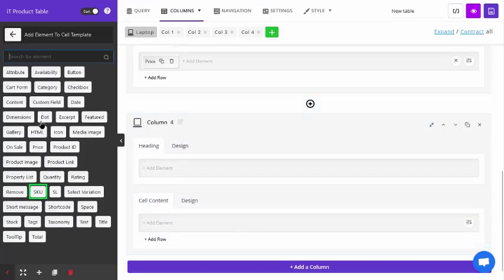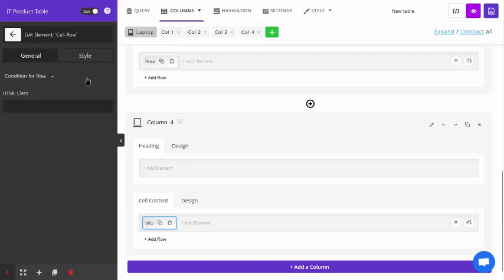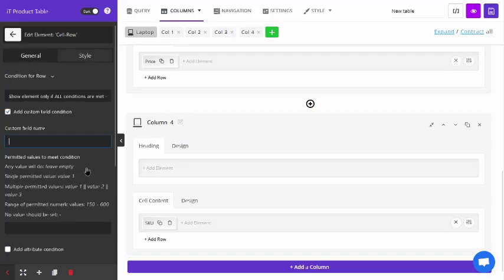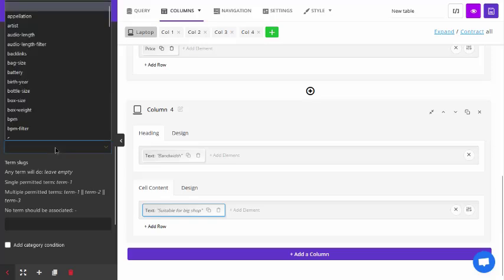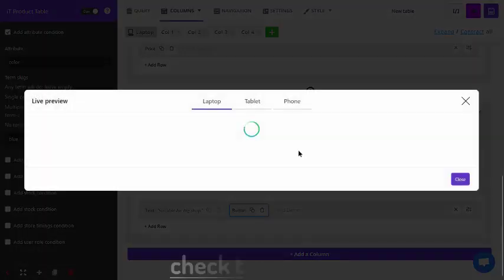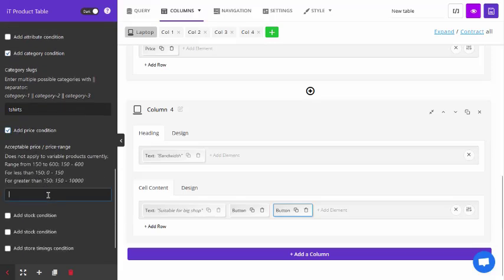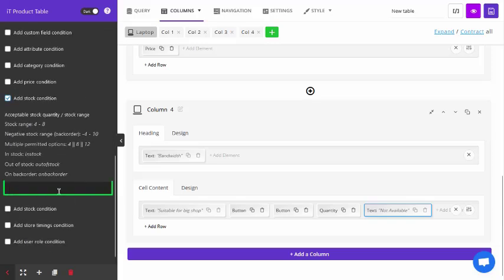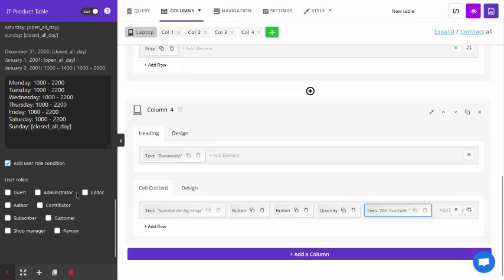What is the “Condition for element” in the WooCommerce product table plugin?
This tutorial teaches you how to manage elements on Product Table to show/hide elements and values in the WooCommerce product table plugin.

Video Timestamps:
00:00 What is the “Condition for element”
00:22 Settings panel
02:37 Custom field condition
04:39 Attribute condition
06:40 Category condition
07:42 Price condition
08:10 Stock condition
09:48 Store timing condition
10:57 User role condition

Key Features:
- Amazing and awesome UI
- 5 predefined presets
- Template Manager
- Generate Unlimited Templates
- Unlimited Colorize
- Customize query
- Set Custom Query
- Display on-sale Products
- Display Featured Products
- Display Specific Products
- Display Food Menu in Table
- Display Music List in Table
- Display Products in Specific Price Range
- Column Manger
- Show/Hide Product’s Fields in Table
- Show/Hide Category/Taxonomy/Attribute in Table
- Show Product Variations
- Multi-Select Add to Cart
- Sticky Column
- Powerful Search Form
- 3 Types of Mini Cart
- 2 pagination type (load more / page number)
- Set quantity before adding product
- Fast load speed
- Variable product with variation select
- Compatible with “yith Quick View’ plugin.
- Compatible with “yith Compare’ plugin.
- Compatible with Advanced Custom Fields(ACF) plugin